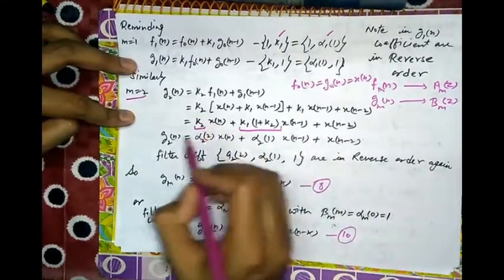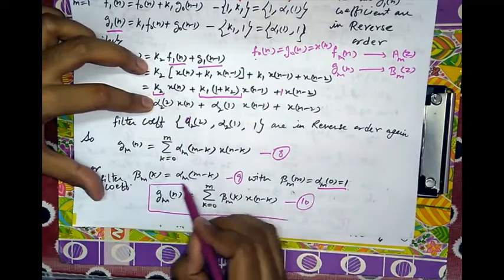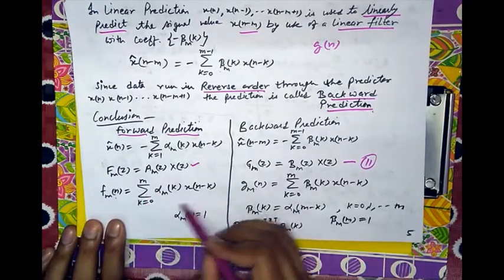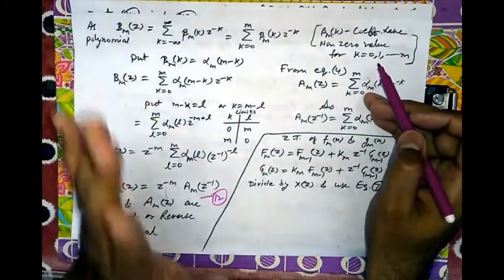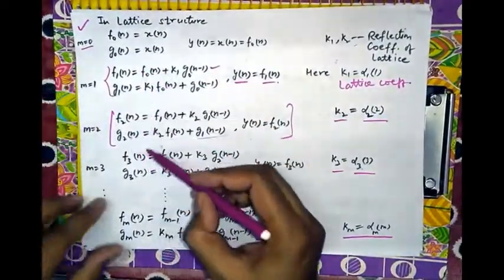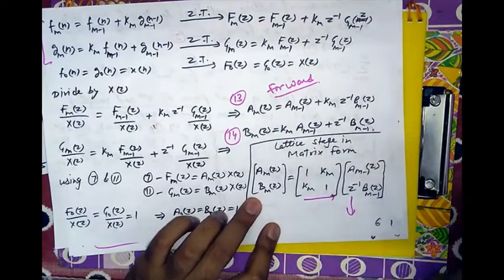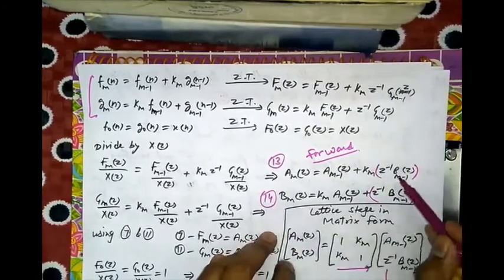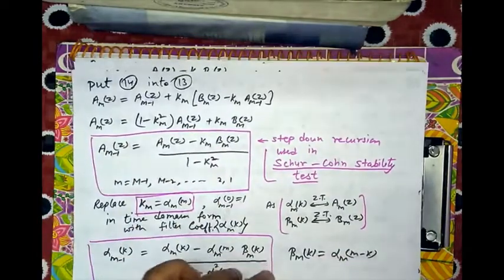Implementation of Discrete Time Systems: Lattice Structure Part-2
Discuss Lattice Structure for ALL POLE FILTER or FIR FILTER